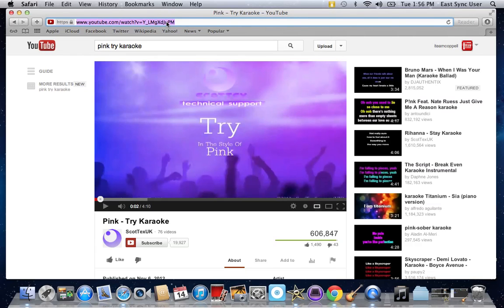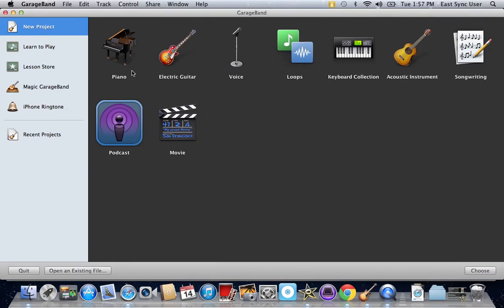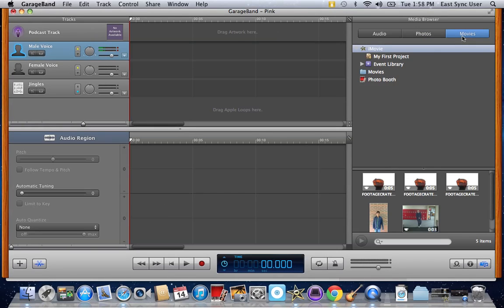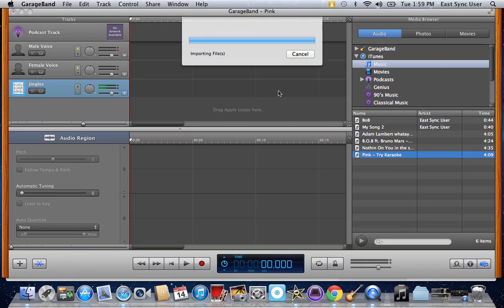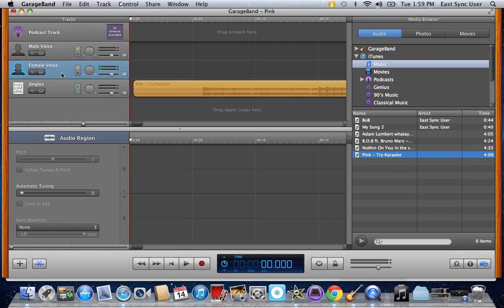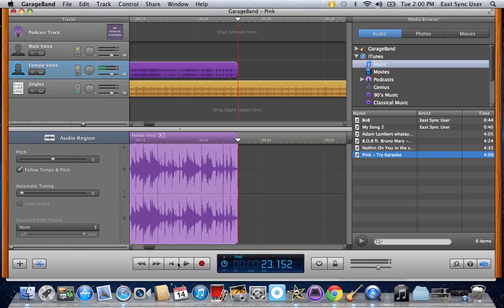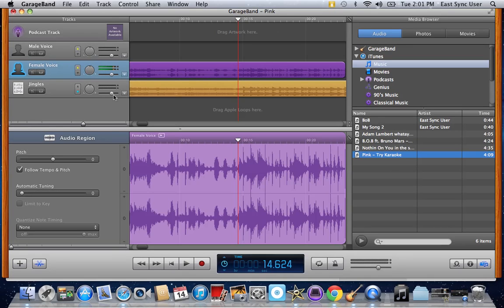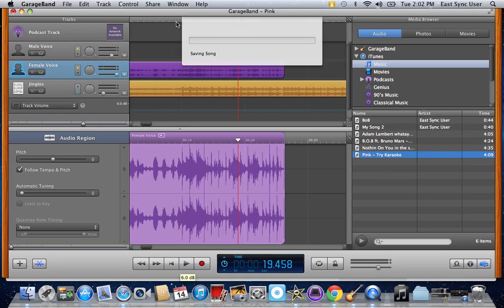Lyrics to Music in Garageband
Learn how to sing your own lyrics to karaoke music in Garageband.